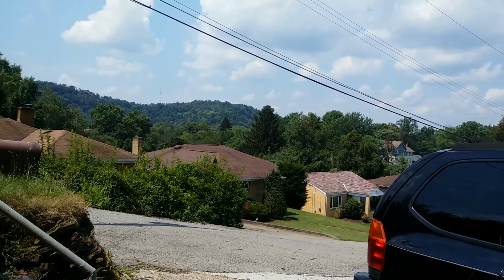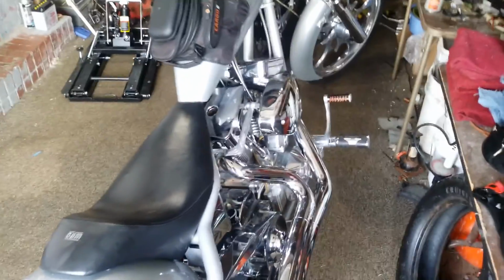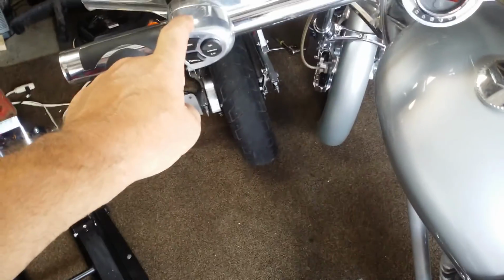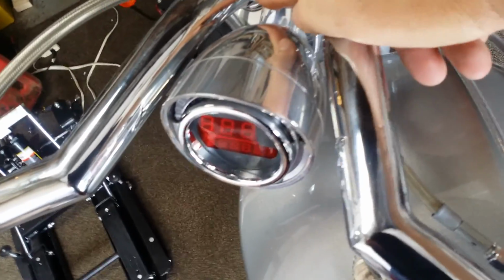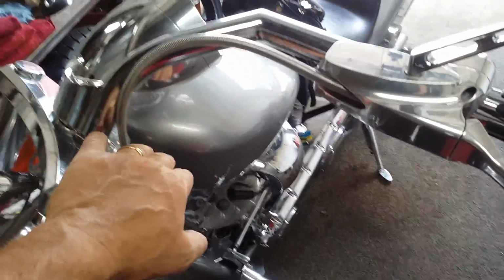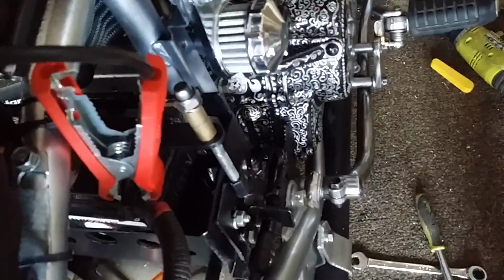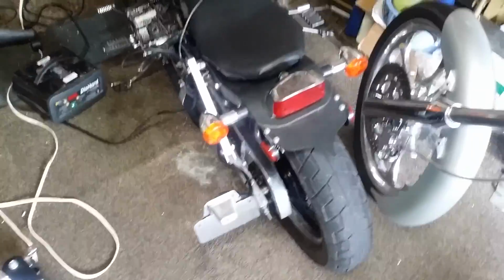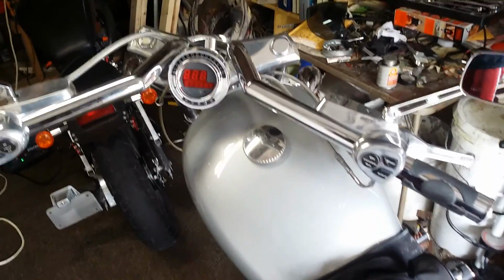Sunday nice day calm after the micro cell came thru.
Big tree limb came down in my yard just missed my fence. We are very lucky compared what happened around our neighborhood. Almost ran out of gas on the chopper. The Honda Rebel vin number has been ok'd by my local police now we can start title transferring.